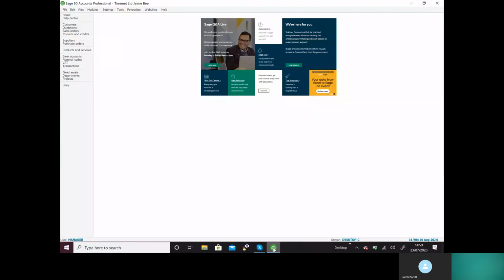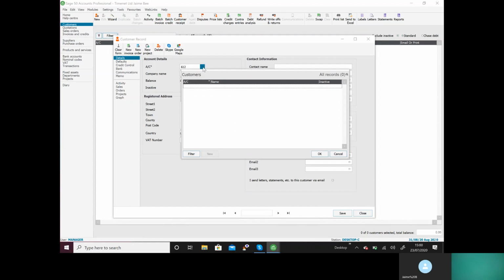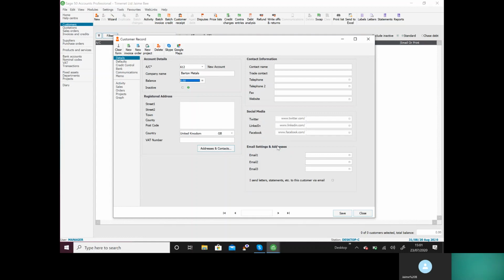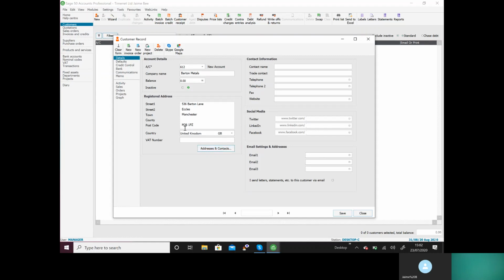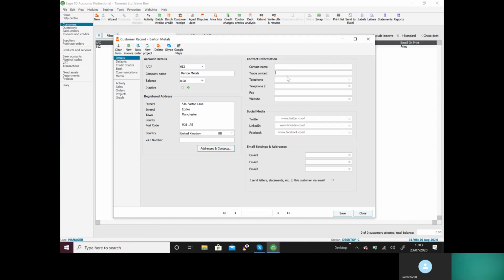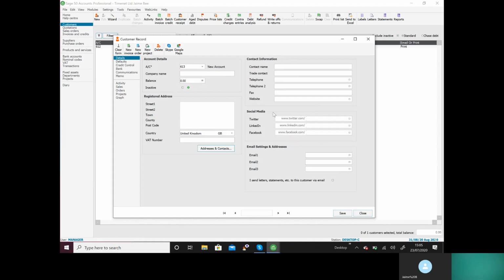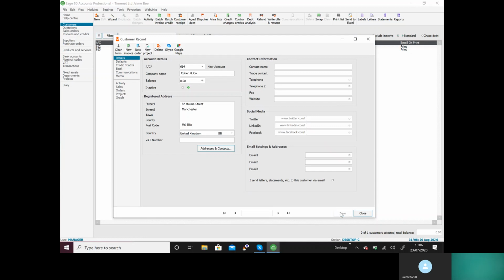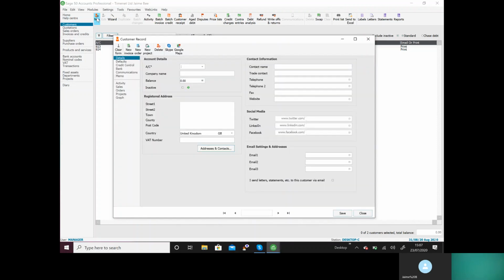AAT Level 1 Computerised Accounts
P2 Sage Creating Customer accounts comp